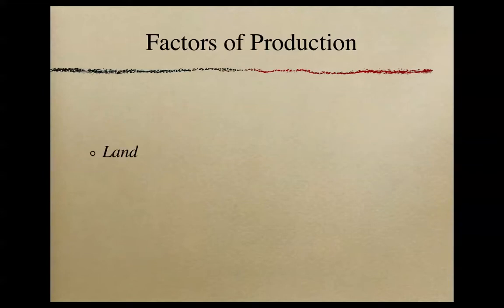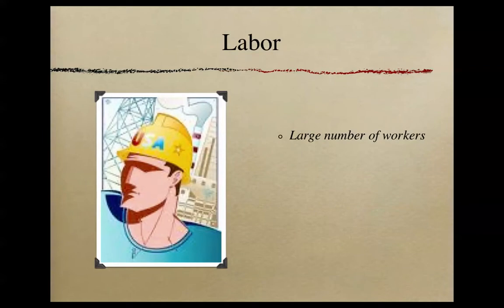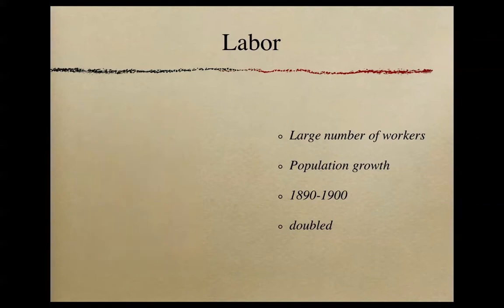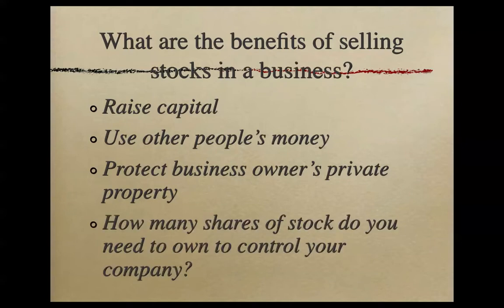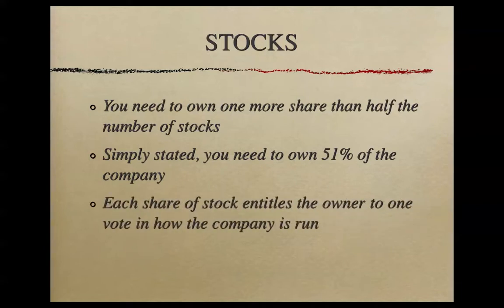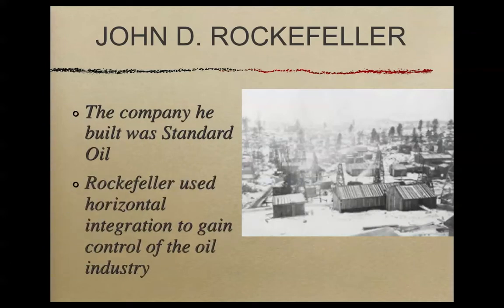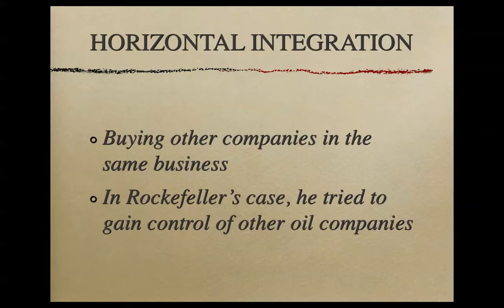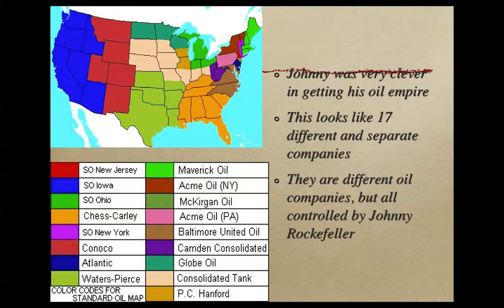Big Business 1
Brodie Clan BEMS BB lecture